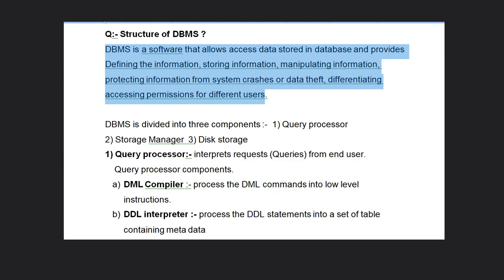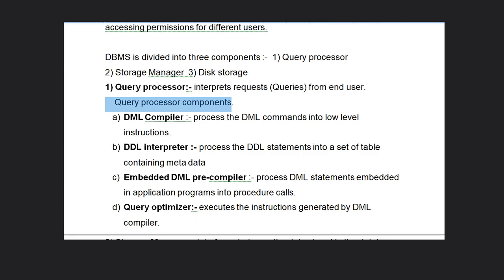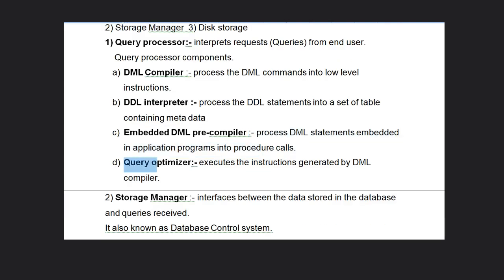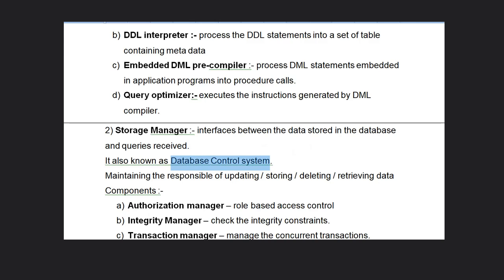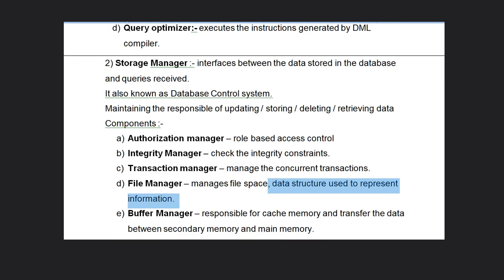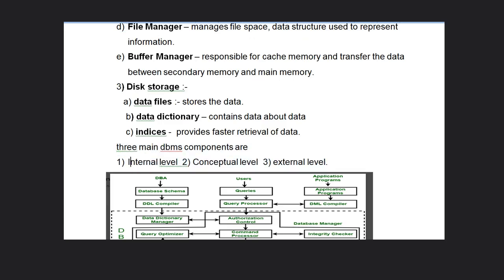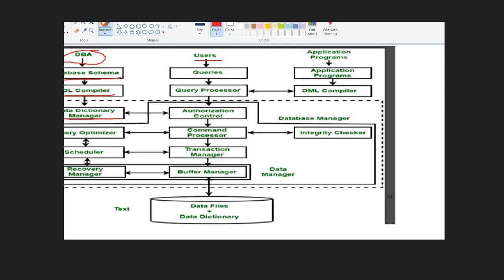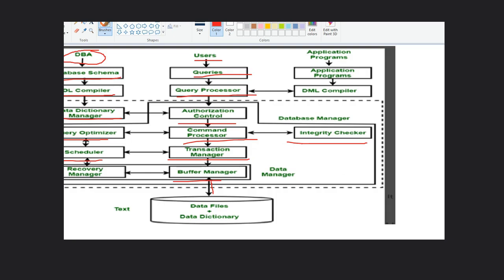STRUCTURE OF DATABASE MANAGEMENT SYSTEM